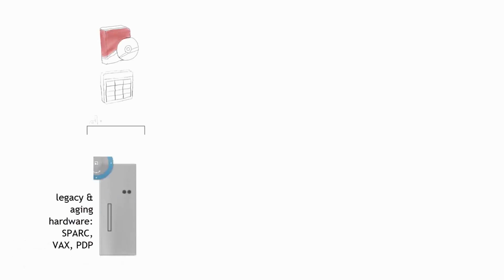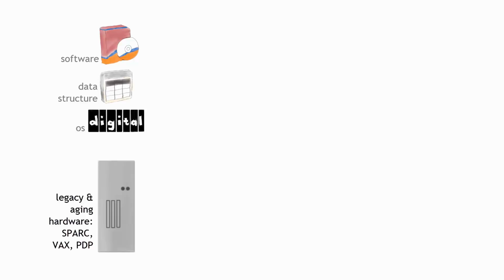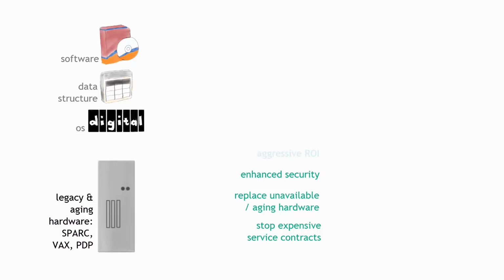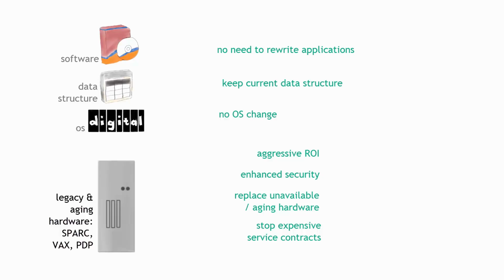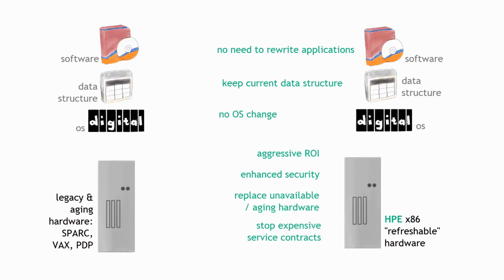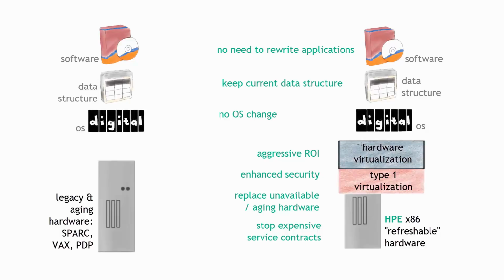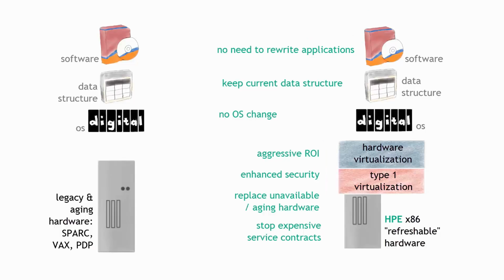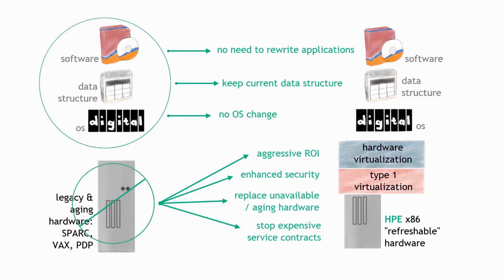Migrate Legacy Hardware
Learn about virtualizing legacy hardware to an x86 platform